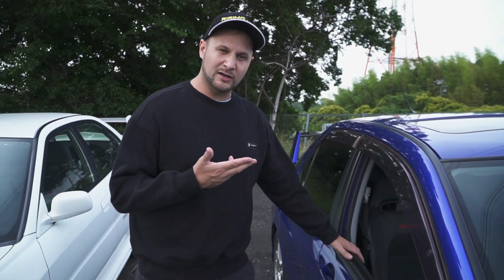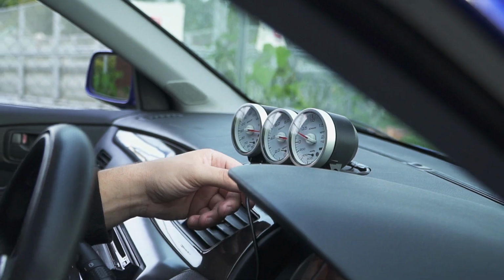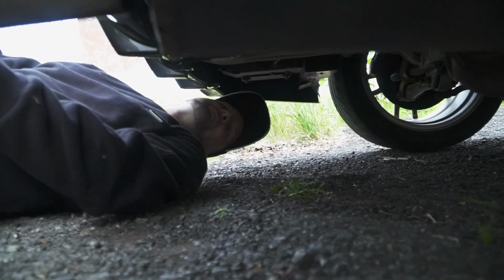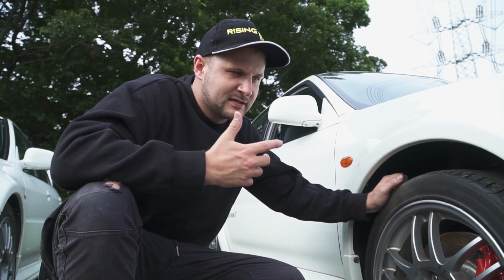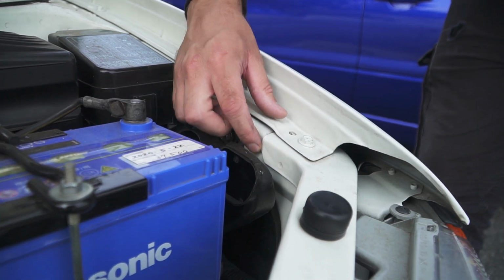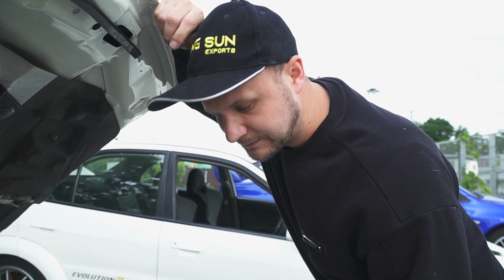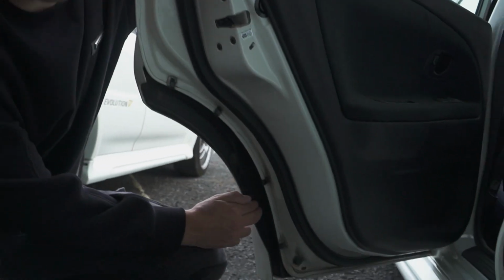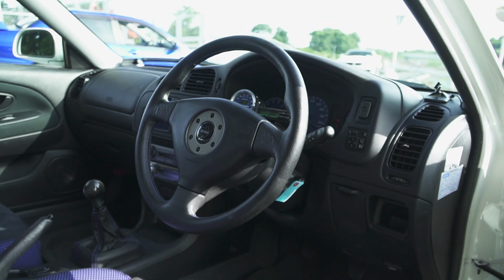OVER 1000BHP OF EVOS - THE EVO MAN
Let's take a look at these 3 prime JDM Mitsubishi Lancer Evolutions we recently sourced and inspected here in Japan at auction. All 3 vehicles are low mileage and free from rust.
First up, a ruri blue Evo 9 with the legendary MIVEC and a sunroof! After that we take a look at an Evo 5 in pristine stock condition. After that we have a modified Evo 6, bigger turbo and some heavy cams!
We check this vehicles from top to bottom and make sure you don't get any unwanted surprises when purchasing a vehicle. The import/export process requires some patience but Japan has many great cars to offer! That being said, there also many less than decent cars so don't be caught out!